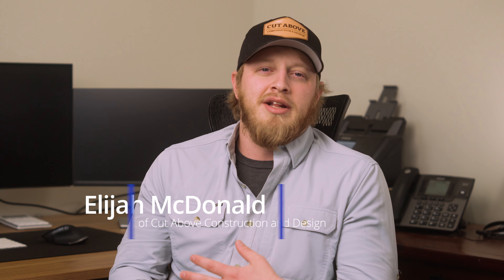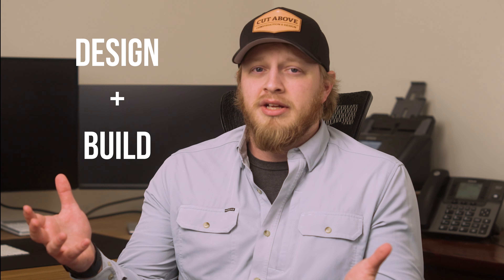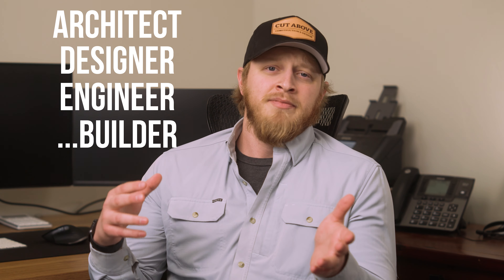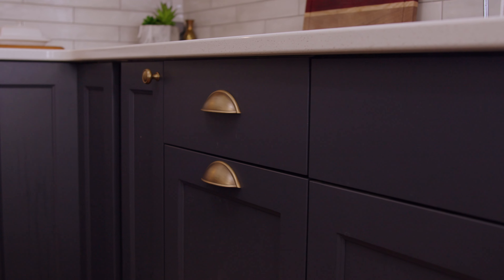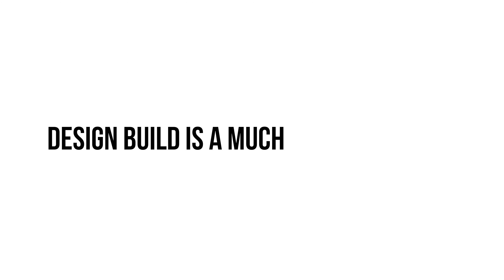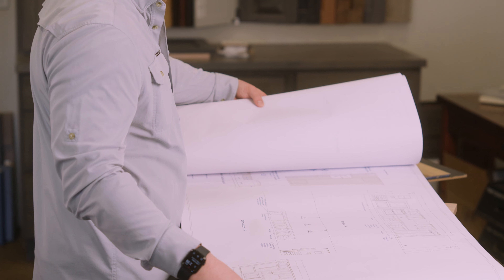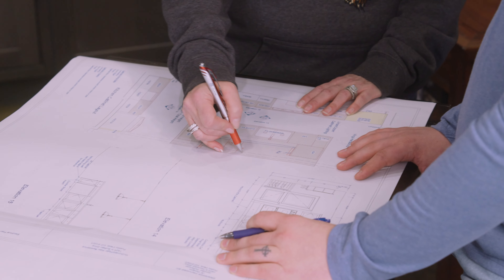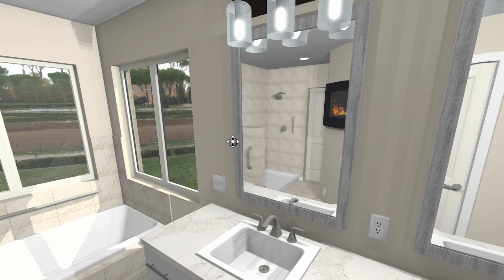Cut Above Construction & Design | What is a Design Build?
Untitled Media